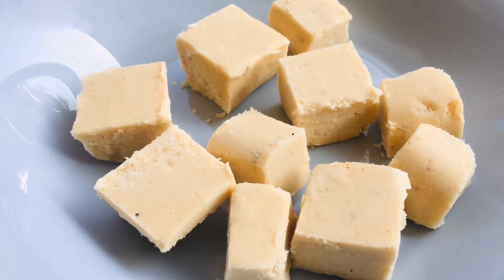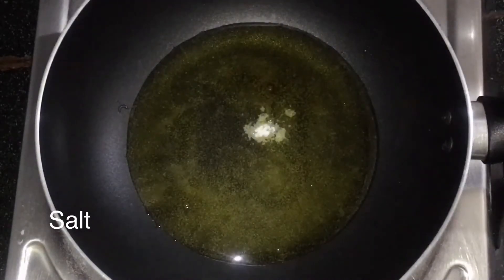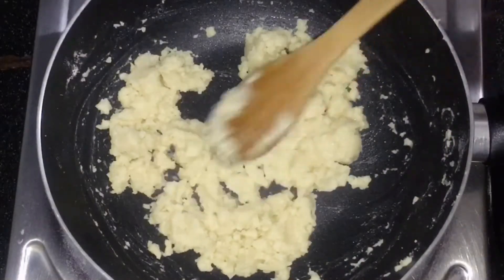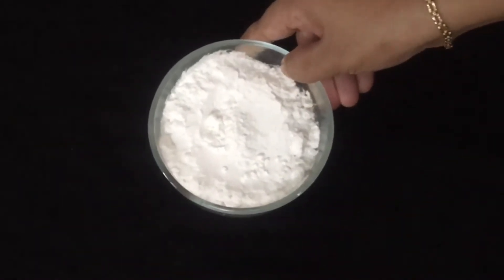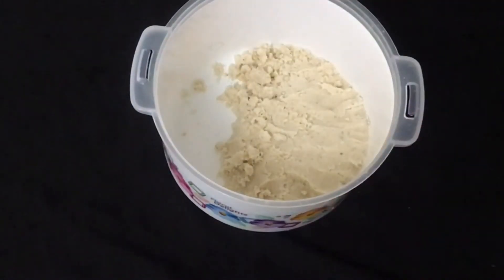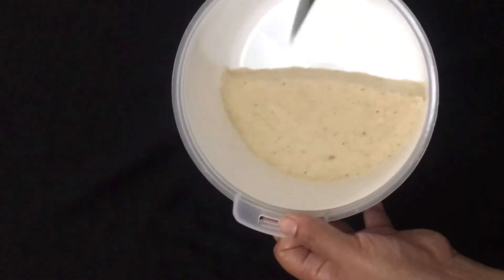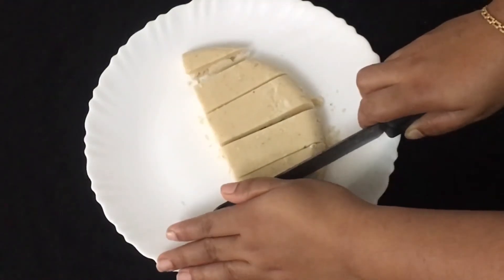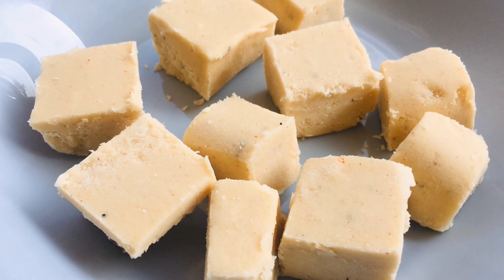5 മിനുട്ട് മതി കടയിൽ നിന്നും കിട്ടുന്ന അതേ ടേസ്റ്റിൽ പാൽകോവ വീട്ടിലുണ്ടാക്കാം /Easy Palkova recipe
How to make simple and easy palkova recipe at home
INGREDIENTS,
Maida-1cup
Ghee-1/2 cup
Sugar-1 cup
Salt